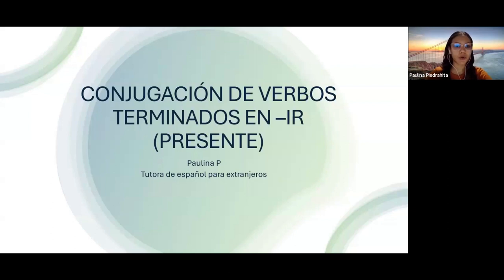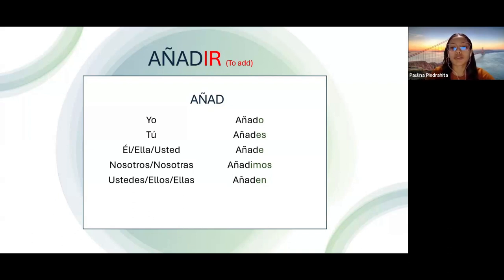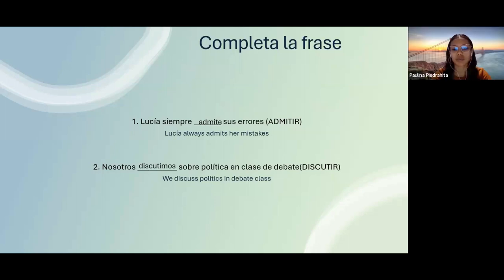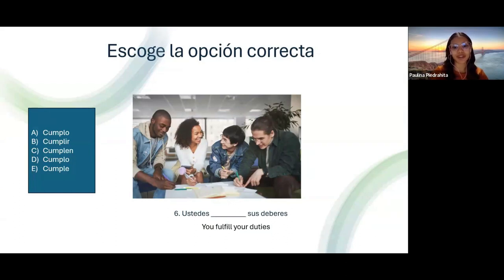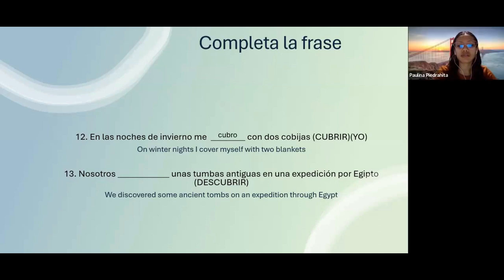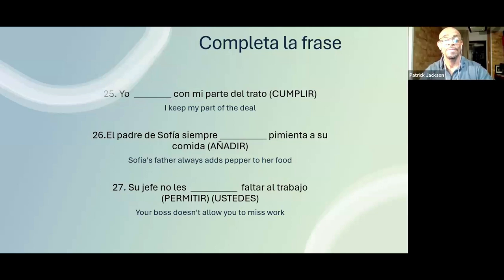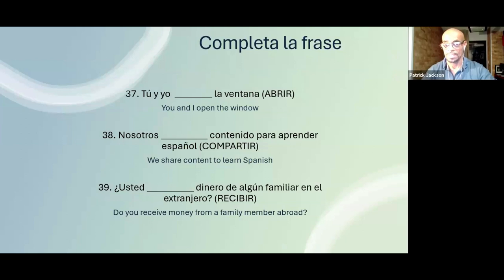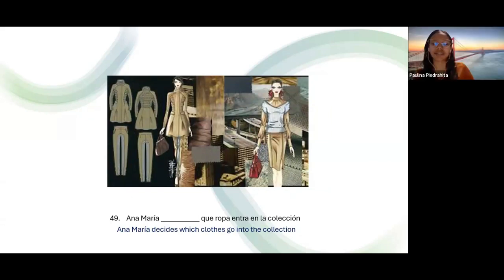Learn Spanish IR Verbs in the Present Tense | Learning Spanish Like Crazy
Learn Spanish IR Verbs in The Present Tense. In this Webinar that was recorded LIVE, Paulina, a Spanish instructor from Medellin, Colombia teaches you how to conjugate regular Spanish IR verbs in the present tense. If you're interested in attending this FREE, LIVE webinar, read below for more information.

WANT TO ATTEND THIS FREE LEARNING
SPANISH WEBINAR IN REAL TIME?

We have our FREE, LIVE learning-Spanish webinar on the first and third Wednesday of every month at 9:00 PM Eastern (6:00 PM Pacific). The webinar is taught by a Spanish instructor from Medellin, Colombia. To register to attend, go to:

If you're sick and tired of using apps that make you sound like a Gringo whenever you speak Spanish, and you want to speak and understand Spanish just like a native Spanish speaker, click the link below to get your free copy of our newest course: Learn Conversational Spanish Like a MF (Master of Fluency). You can get this app absolutely free with a trial subscription to Audible.